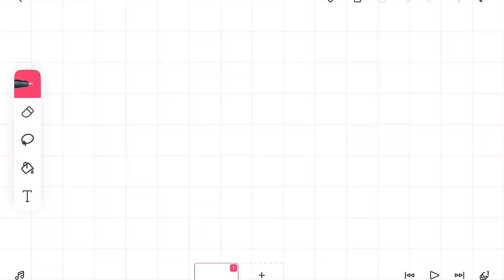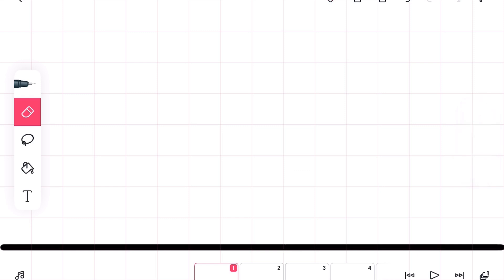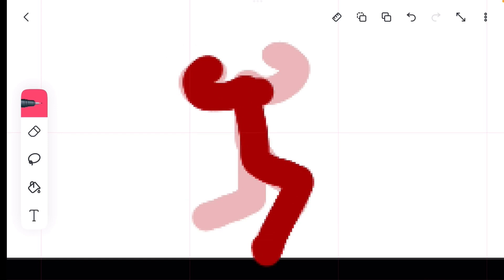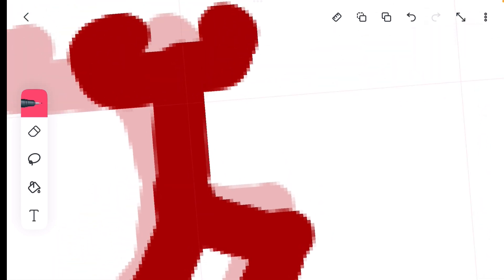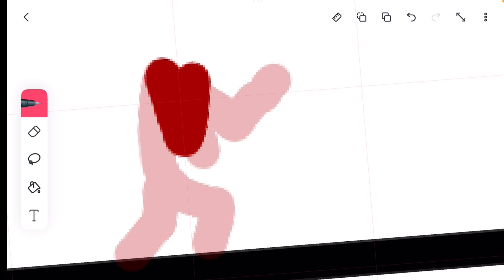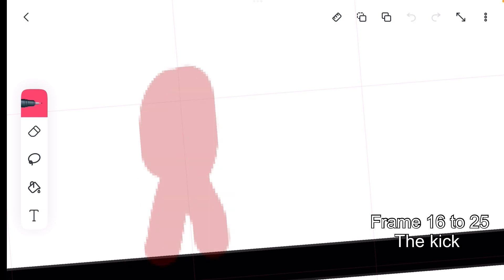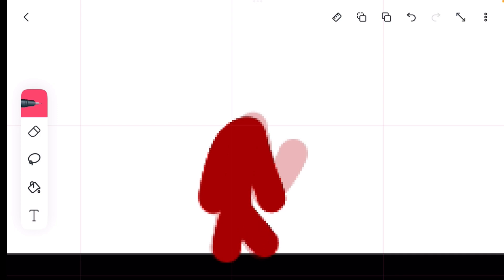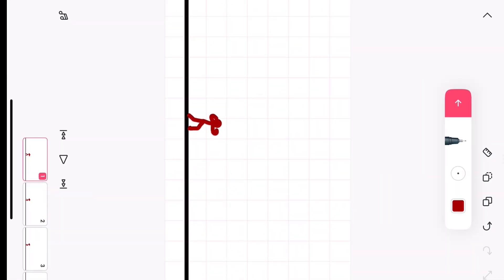How to do a combo punch ￼ in FlipaClip (part 1)￼￼